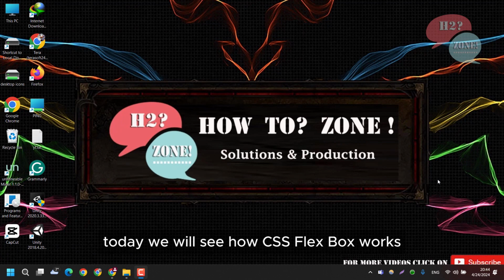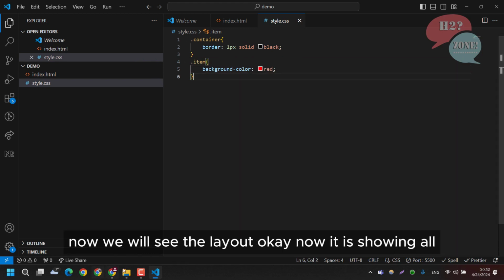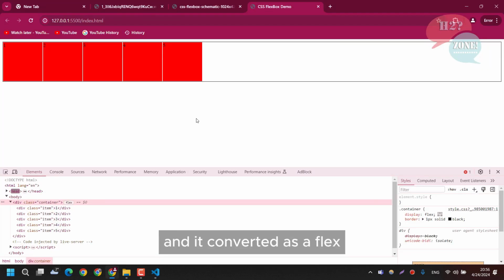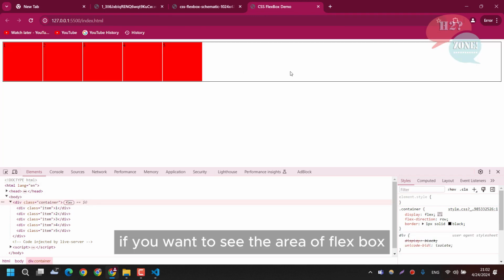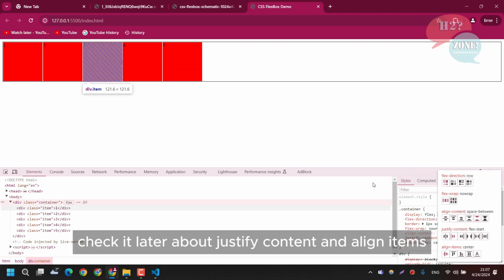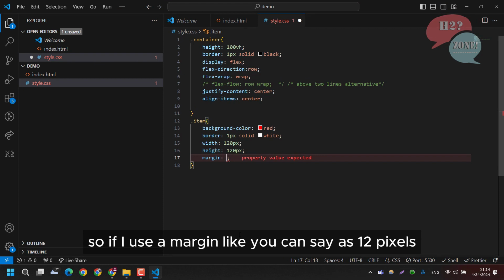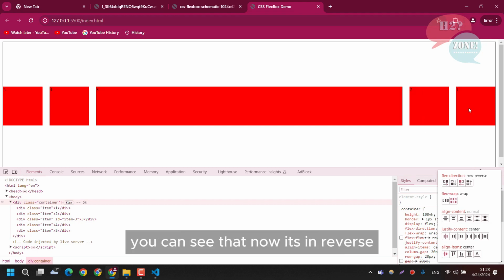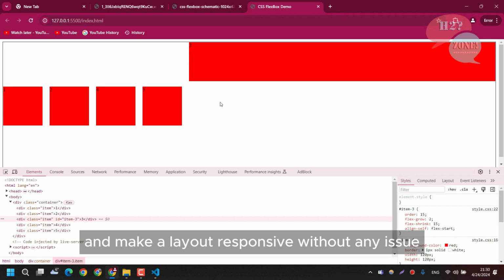CSS Flexbox Tutorial for Beginners | Responsive Web Design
Learn CSS Flexbox step by step in this beginner-friendly tutorial.

In this video, you'll learn how to build responsive web layouts using CSS Flexbox with practical examples and real-world techniques.

Topics covered:
✅ Flexbox basics
✅ Flex container & flex items
✅ justify-content
✅ align-items
✅ flex-direction
✅ responsive layouts
✅ flexbox project examples
✅ Flexbox vs CSS Grid

Perfect for beginners learning HTML & CSS and frontend web development.

💻 Technologies:
HTML, CSS, Flexbox